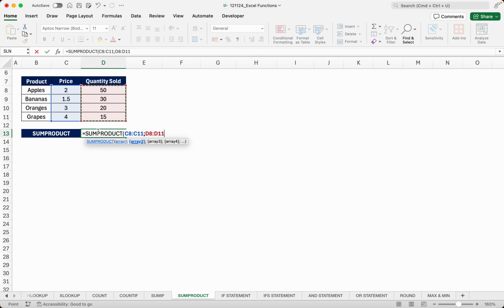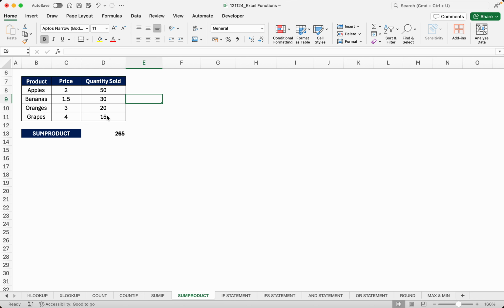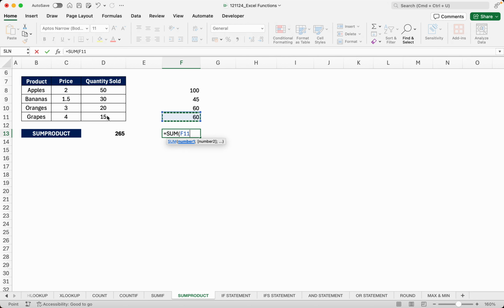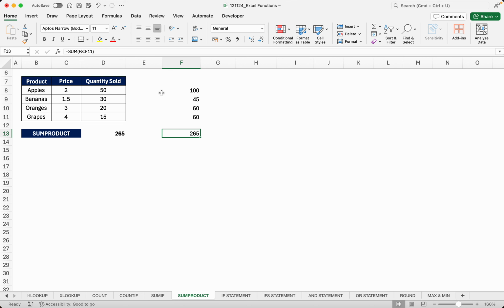Learn EXCEL SUMPRODUCT function in 2 minutes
In this video, I will teach you how to use the SUMPRODUCT function in Excel.